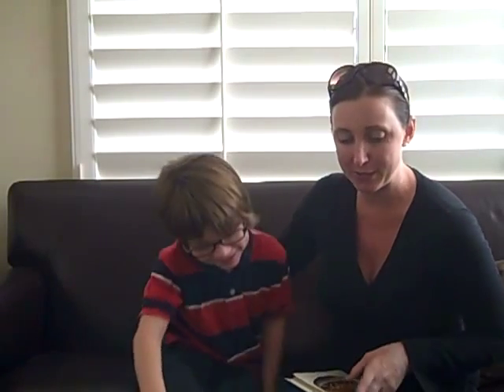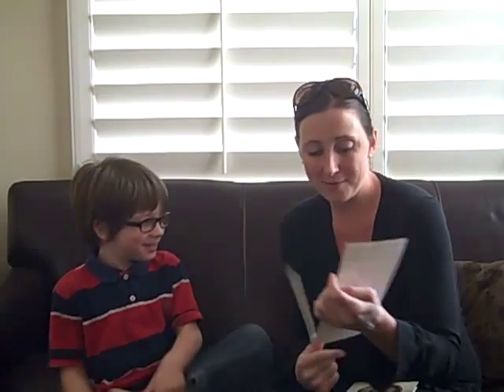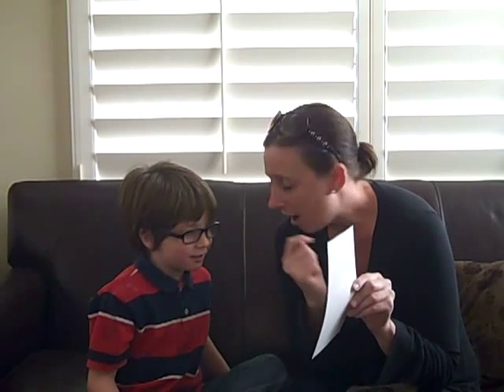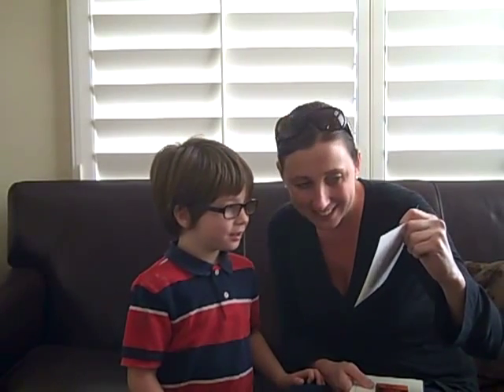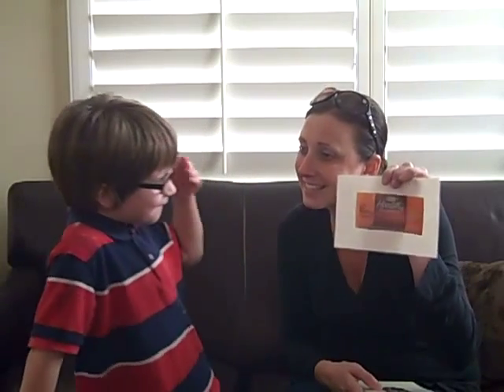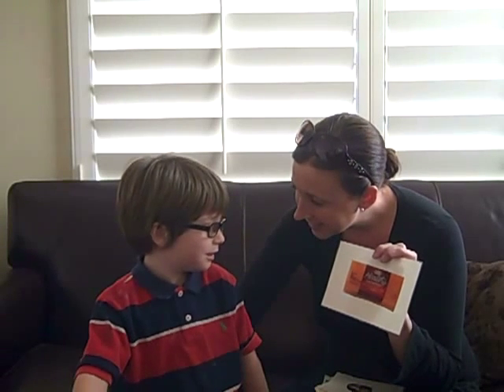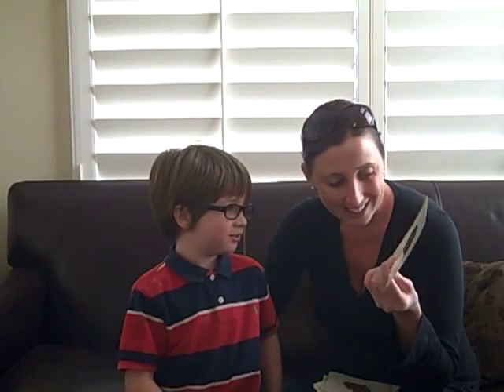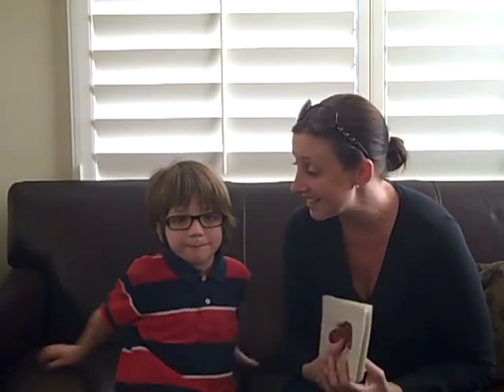Hot and Cold Preschool Game